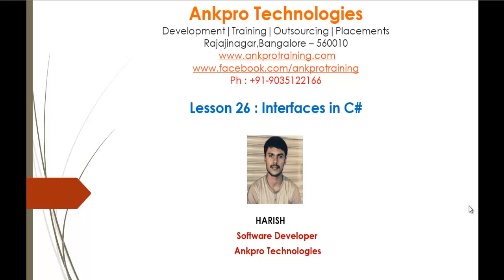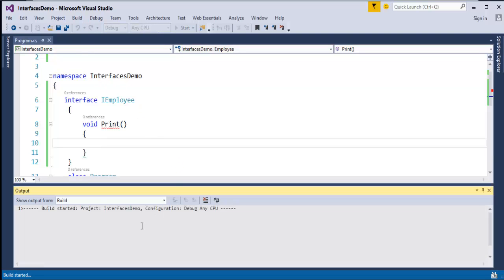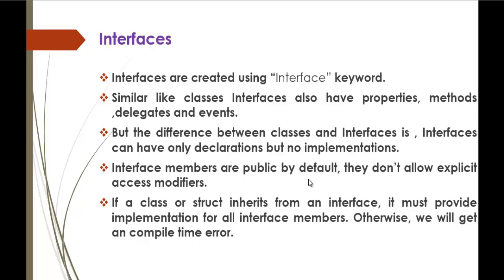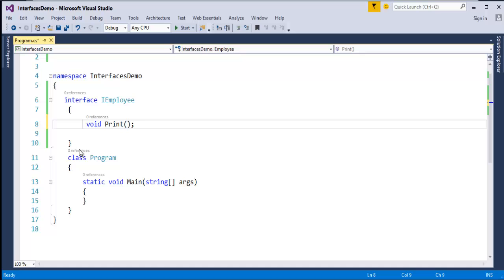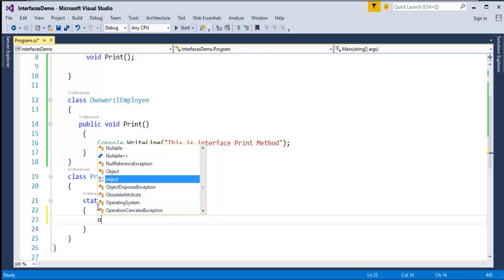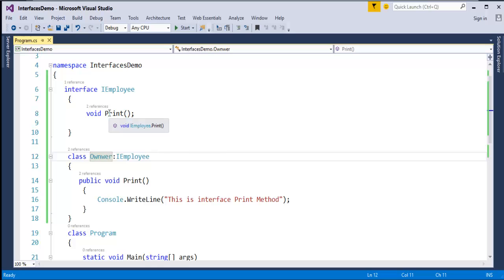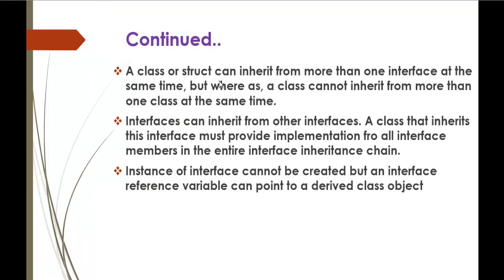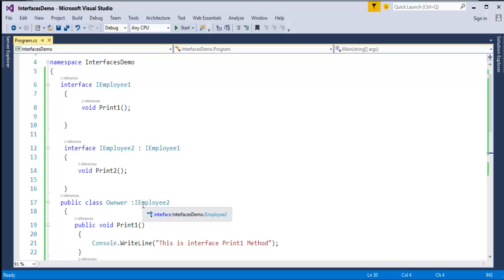C# Beginner to advanced - Lesson 26 - Interfaces Part 1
Interfaces:

* Interfaces are created using “Interface” keyword.
* Similar like classes Interfaces also have properties, methods ,delegates and events.
* But the difference between classes and Interfaces is , Interfaces  can have only declarations but no implementations.
* Interface members are public by default, they don’t allow explicit access modifiers.
* If a class or struct inherits from an interface, it must provide implementation for all interface members. Otherwise, we will get an compile time error.
*A class or struct can inherit from more than one interface at the same time, but where as, a class cannot inherit from more than one class at the same time.
*Interfaces can inherit from other interfaces. A class that inherits this interface must provide implementation fro all interface members in the entire interface inheritance chain.
* Instance of interface cannot be created but an interface reference variable can point to a derived class object

ankpro
ankpro training
Asp.net MVC
C#
C sharp
Bangalore
Rajajinagar
Selenium
Coded UI
Mobile automation testing
Mobile testing
JQuery
JavaScript
.Net
Components of the .Net framework
Hello World
Literal